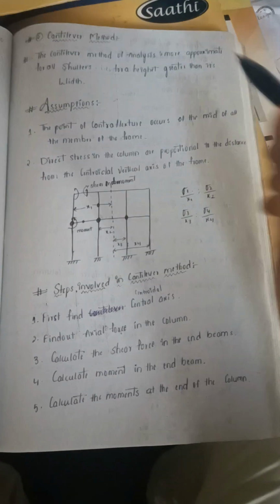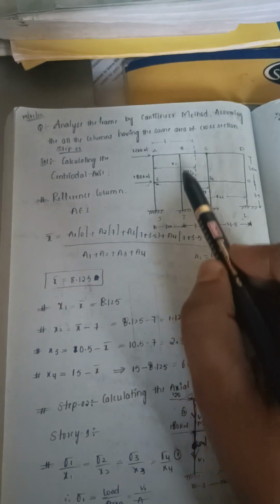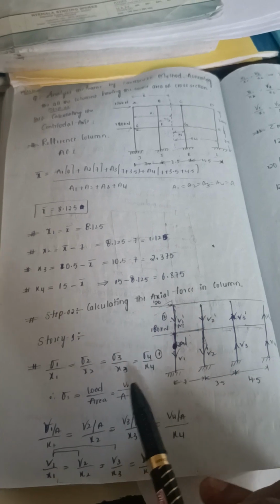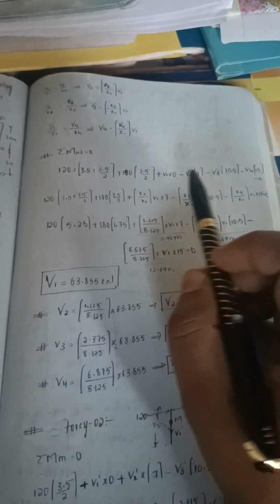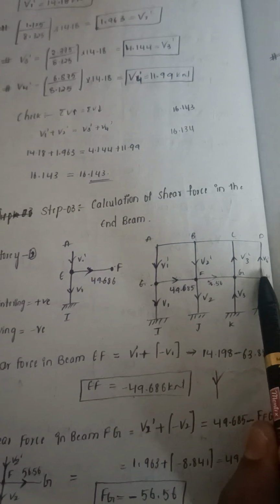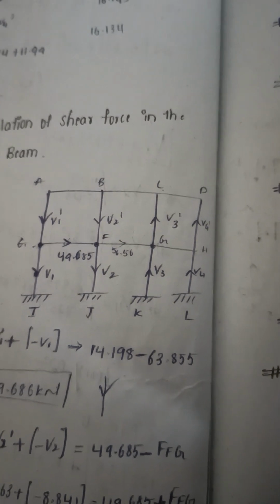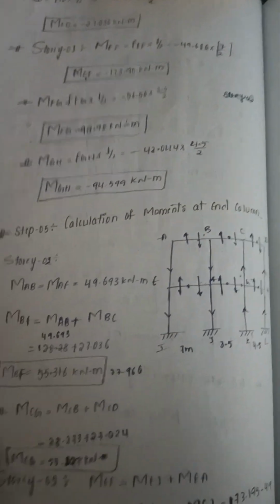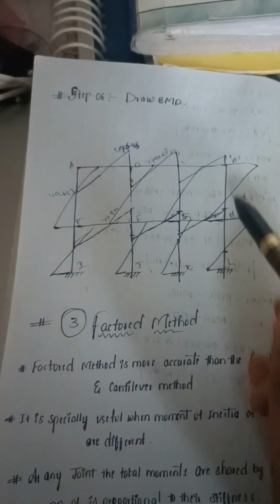Cantilever method- Multi storey frames. Glory to Jesus 🙏🙏🙏